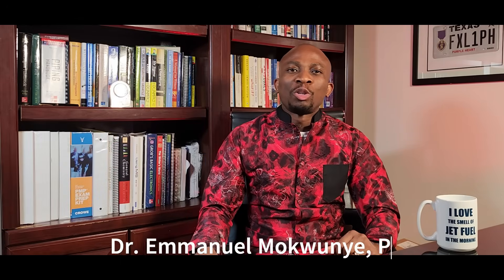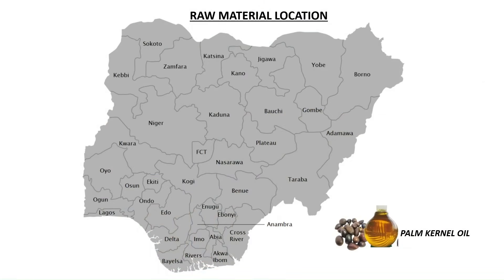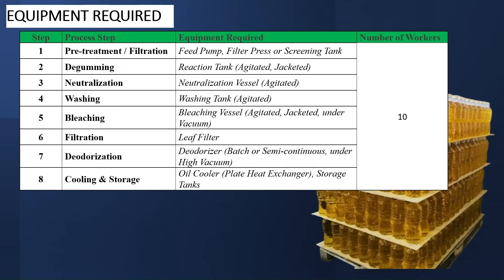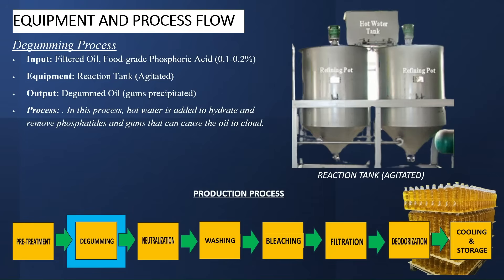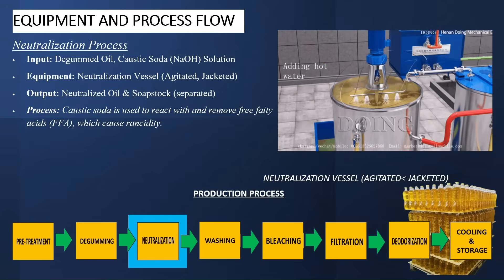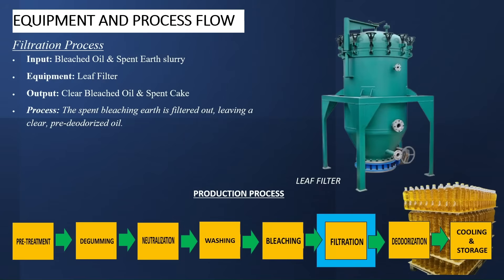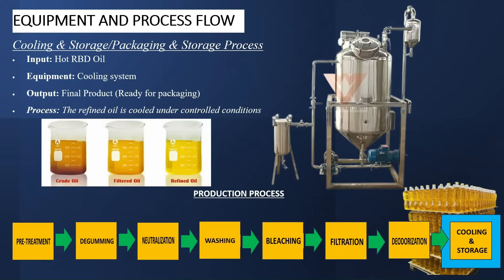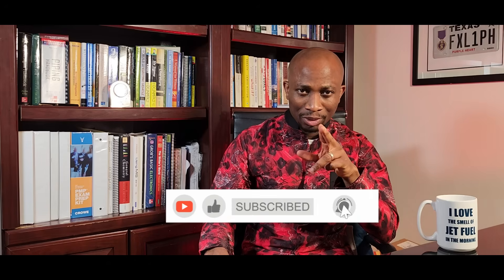Setting up Vegetable Oil Refinery in Nigeria A Step by Step Guide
Welcome to Consumption to Production Nigeria!
In this video we walk you through how to build and profit from a vegetable oil refinery in Nigeria — turning local oilseeds (palm kernel oil, groundnut/peanut, soybean, sunflower) into high-value edible oil for retail, restaurants, and industrial buyers.

✅ The full refining process (degumming, neutralizing, bleaching, deodorizing, filtration) — explained simply
✅ Required machinery & plant layout (pressing/extraction, refining train, packaging line)
✅ How to source raw materials in Nigeria and build a dependable supply chain
✅ Step-by-step for building a small commercial plant (example capacities and flow)
✅ Regulatory approvals & quality standards to comply with (food safety, labeling)
✅ Practical tips for managing quality, minimizing losses, and scaling up